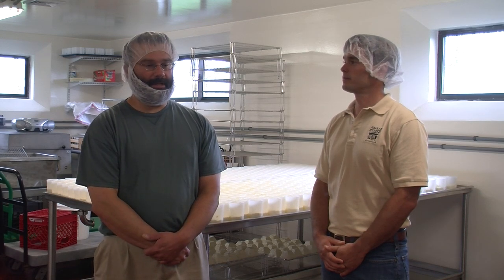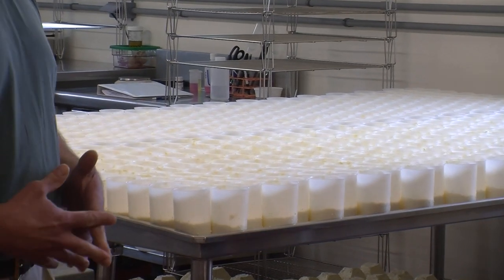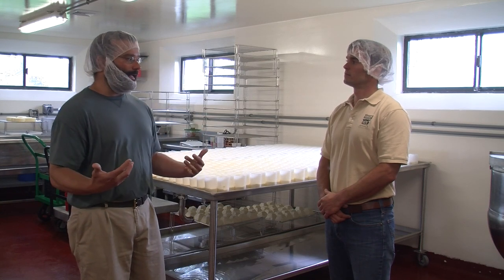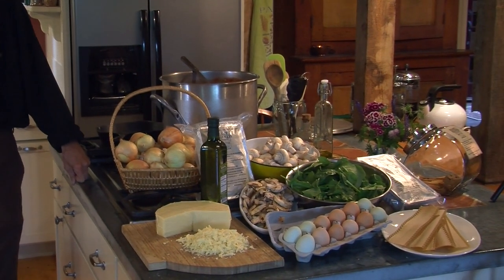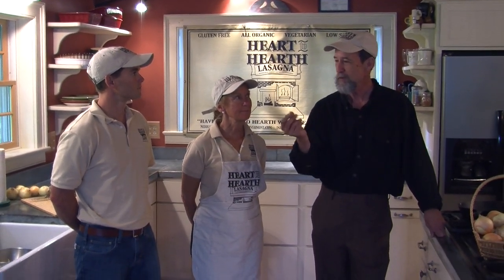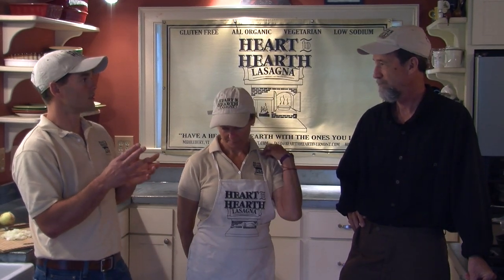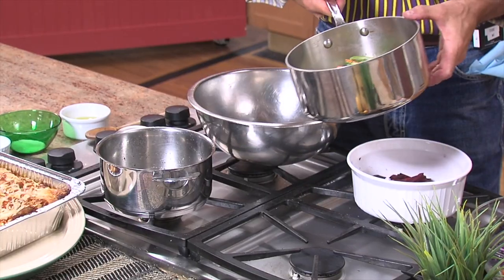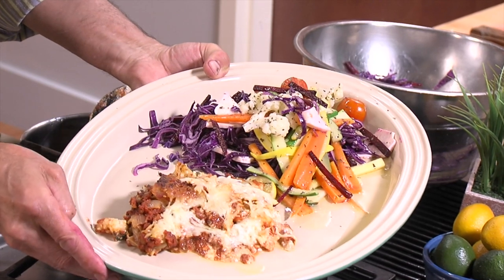Danger Men Cooking - Heart to Hearth 09.23.14